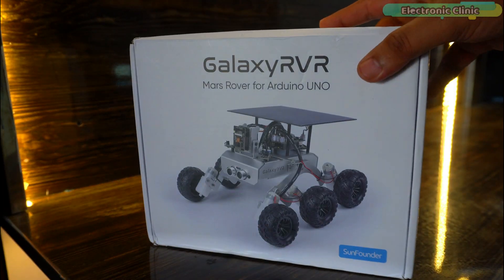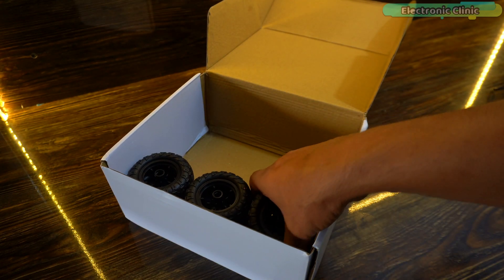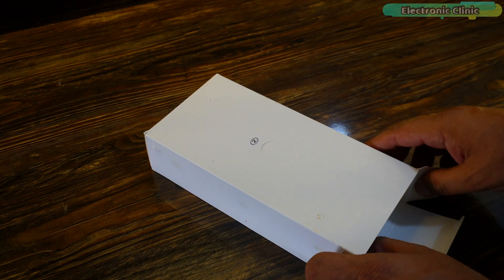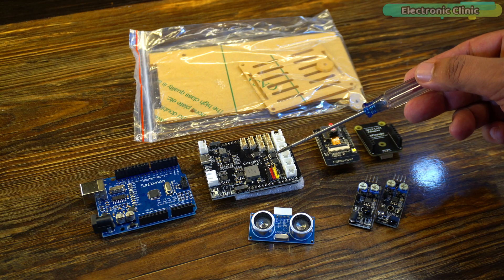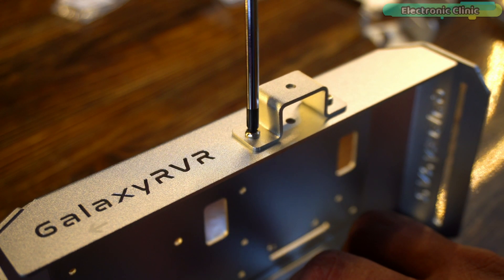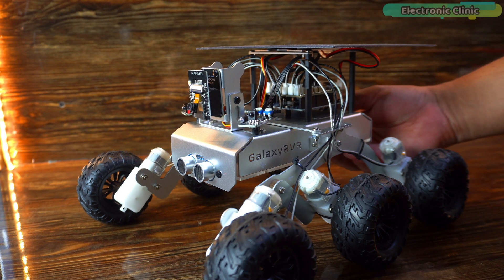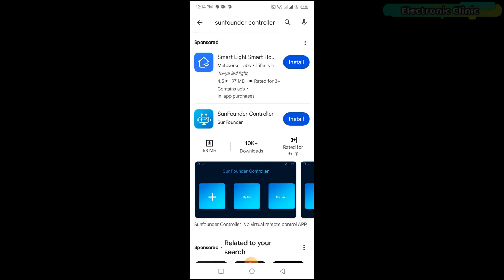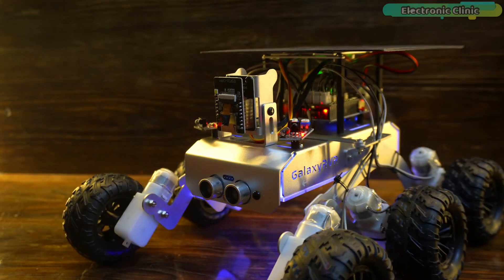GalaxyRVR Mars Rover with Arduino and ESP32 CAM for Live Video Streaming, the Best Kit for Children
GalaxyRVR Mars Rover with Arduino and ESP32 CAM for the Live Video Streaming, Best Kit for Children

Project Description:
Today’s video is about the SunFounder’s GalaxyRVR Mars Rover Kit for the Arduino. Just by looking at the image, one can get a complete idea of what this tiny version of the Mars Rover might be capable of. And to me, it seems like all the components are plug-and-play type. I am so excited!!! So, let’s not waste any more time and start the unboxing.

As you open up the box, the first thing you will find is the GalaxyRVR Kit User Manual. Then there are Box #1 … Box #2 …  Box #3 … and 6 Tires.

Let’s start with the Box #1.

Inside Box #1, you get a Solar Panel.
USB-B and USB-C type Cables.
Cable ties.
Screw Drivers.
A battery.
Another small screw driver, Wrench, and some Velcro Stickers.
Inside this plastic bag you will get Standoffs, Revits, Screws, Nuts, and metal washers
These are 3 Pin, 4 Pin, 5 Pin Wires, and these are 2 RGB LED strips.

Now, let’s open Box #2.

This box has the Frame, 6 Motors, and a small Servo.

Now, let’s check what’s inside Box #3.

We have the Arduino R3 Board, GalaxyRVR Shield, ESP32 Camera Module and its Adapter, Acrylic Plate, an Ultrasonic Sensor, and a pair of IR Modules. more.

Amazon Purchase links:
GalaxyRVR Mars Rover Kit

Other must-have Tools and Components:

ESP32 WiFi + Bluetooth Module (Recommended)

Top Arduino Sensors:

Top Oscilloscopes

Variable Supply:

Digital Multimeter:

Top Portable drill machines:

Jumper Wires:

3D printers:

CNC Machines:

Electronics Accessories:

Hardware Tools: